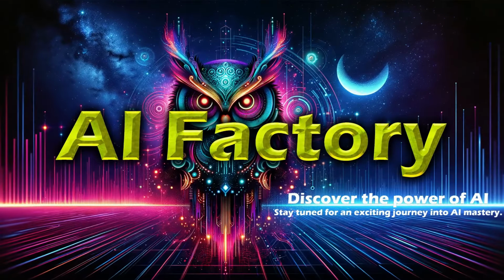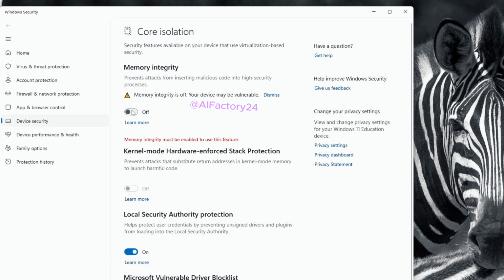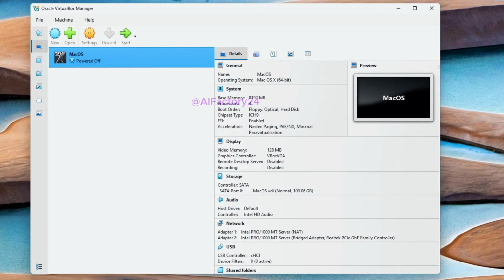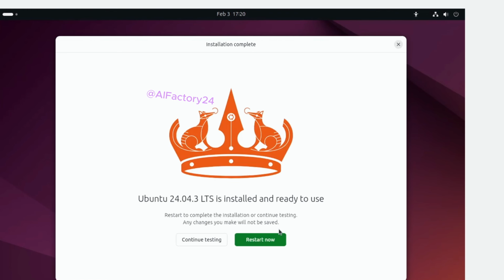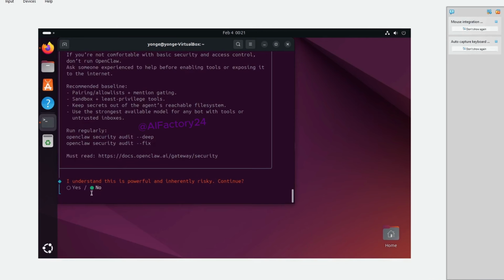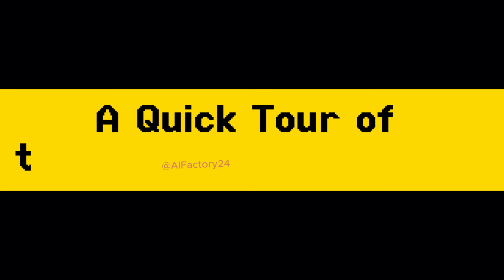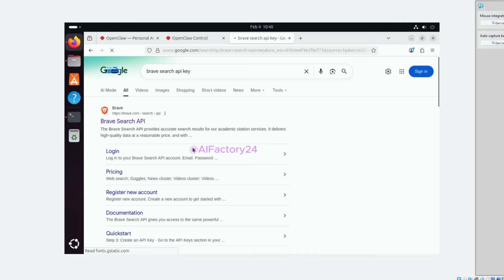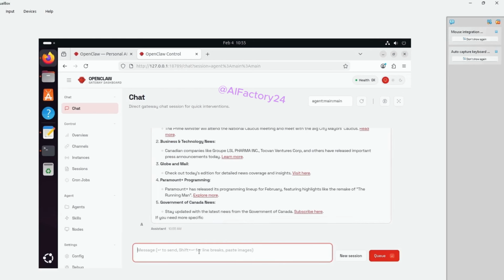I Installed OpenClaw in a Windows VM… and It Actually Works! | How to Install OpenClaw on Linux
Learn how to safely install OpenClaw inside a Linux Ubuntu virtual machine on Windows using VirtualBox. 🔥 If you want to explore more OpenClaw tutorials, Windows installations, or real‑world automation demos, check out the other videos on my channel. Check out: 👉 Build Your First AI Skill in OpenClaw Part 1

If you're building AI agents like OpenClaw, hardware can make a huge difference in performance — especially for local models, embeddings, and heavy workflows.

These are the types of machines I recommend if you want to run local AI, handle large workloads, or build a serious AI development setup.